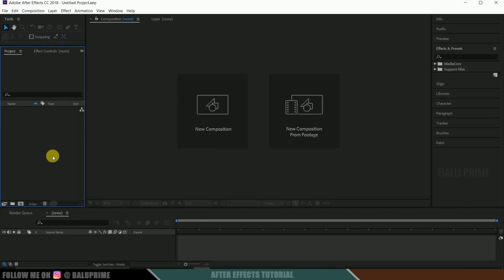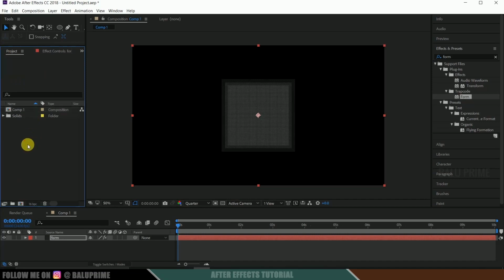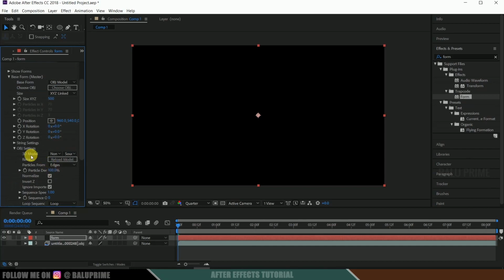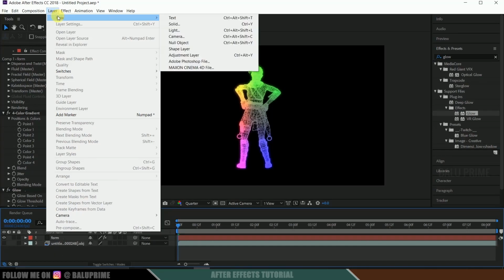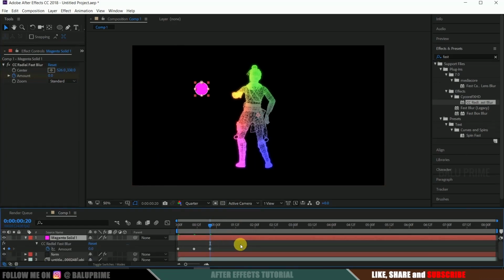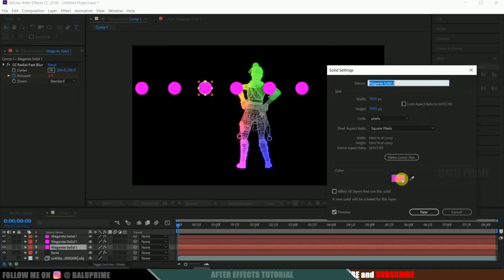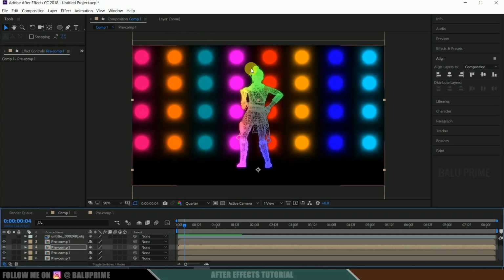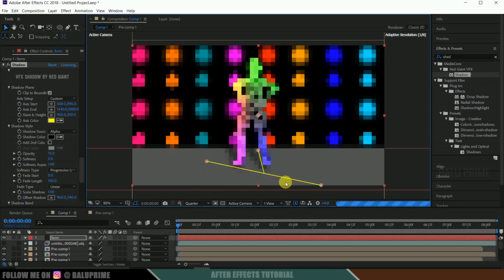Hologram dancing effect | Trapcode - After Effects tutorial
M